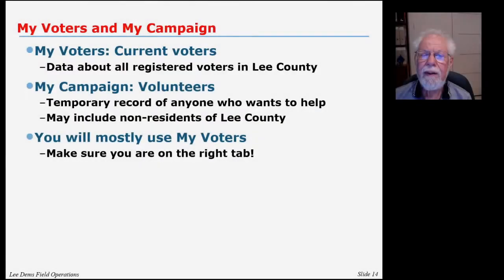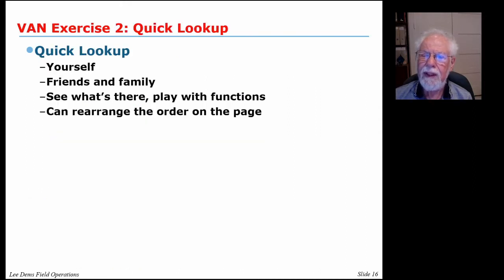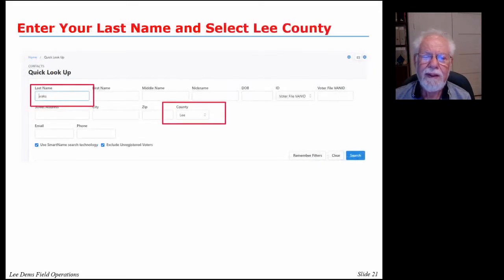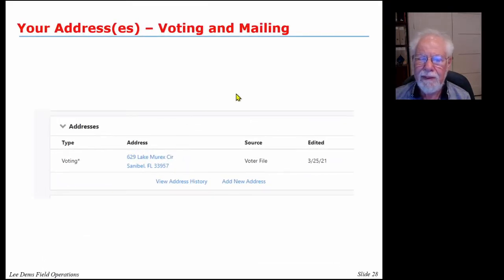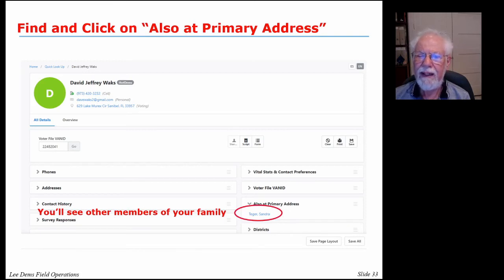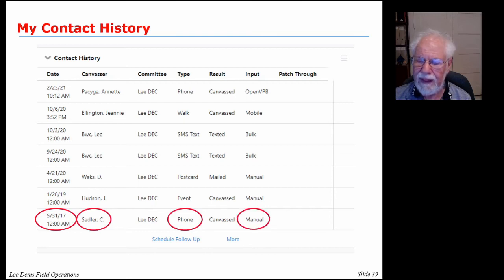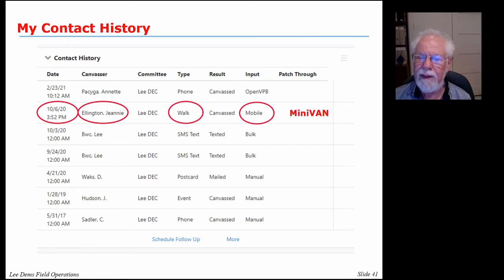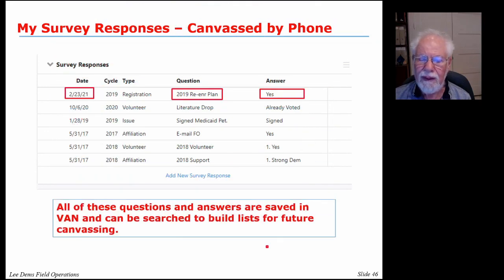VoteBuilder 101 Lesson 2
Lesson 2: Voter Records in My Voters (14:33)
- Slides
• My Voters and My Campaign
• My Voters – External and internal data in the voter record
- Exercises
• My Voters and My Campaign on Home Page
• Quick Lookup of yourself
• My Voters Voter Record
• Rearrange Data Blocks
• Addresses
• Vital Stats & Contact Preferences
• Voter File VANID and State Voter ID
• Also at Primary Address
• Districts
• Phones
• Contact History
• Survey responses